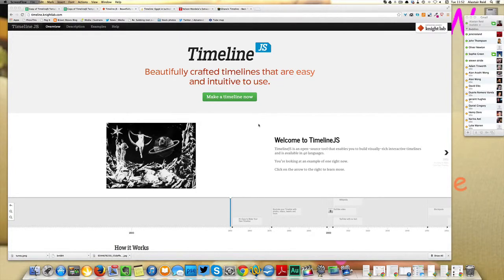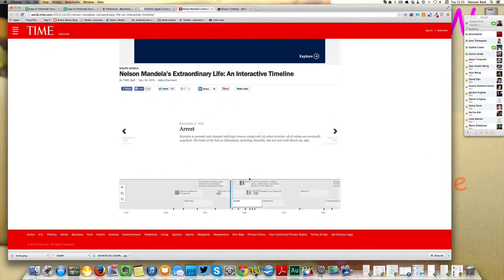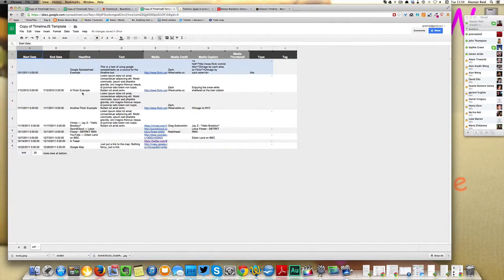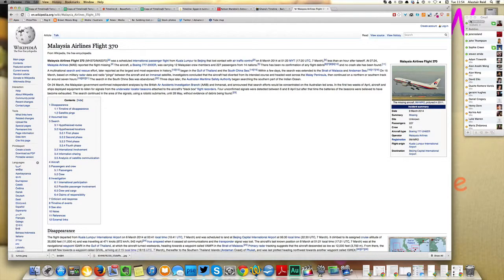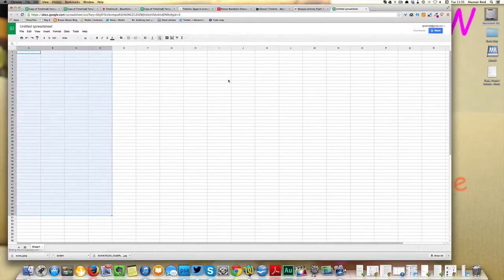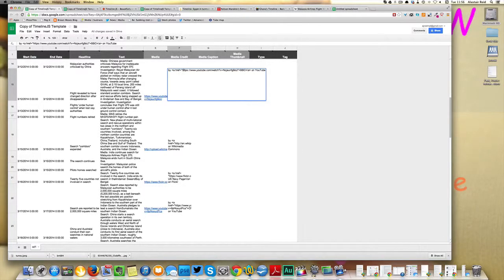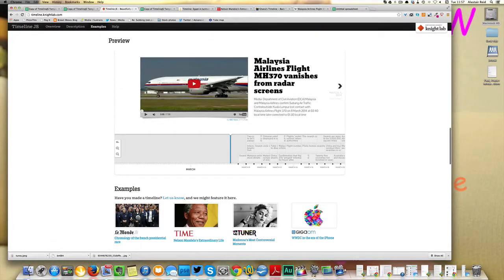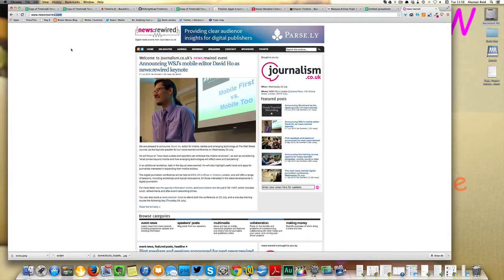How to use Timeline.js for interactive, multimedia timelines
A video guide to using Timeline.js for interactive storytelling from Journalism.co.uk.